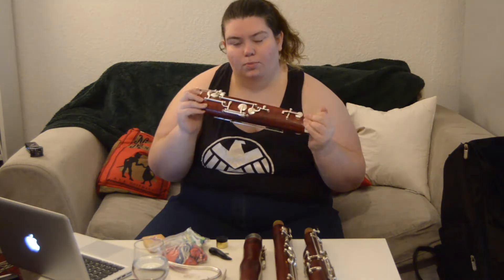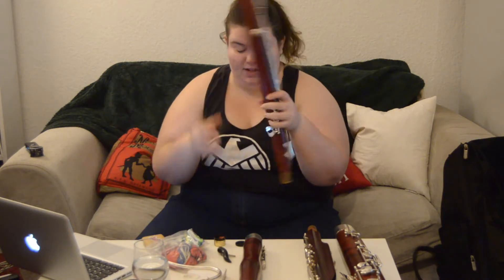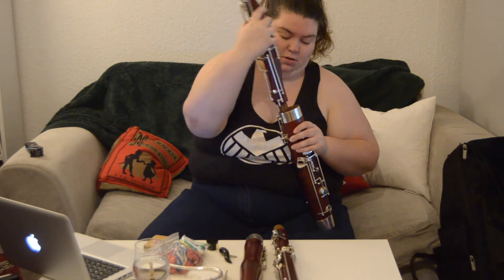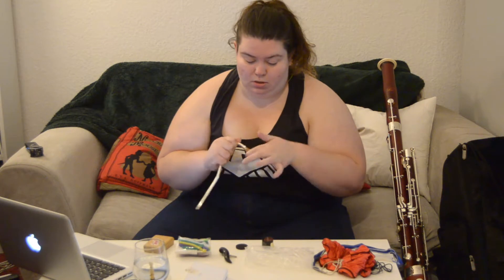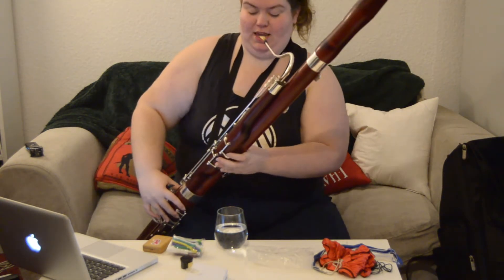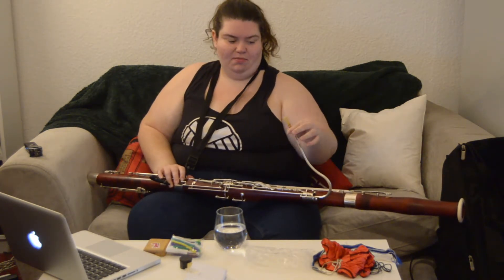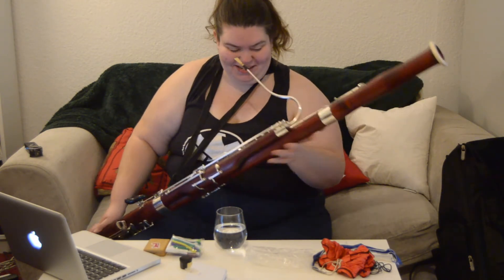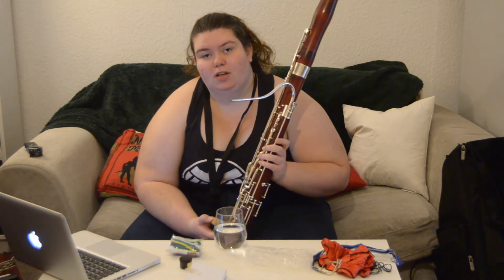Playing the Bassoon for the First Time in 3 Years! | VEDD 5